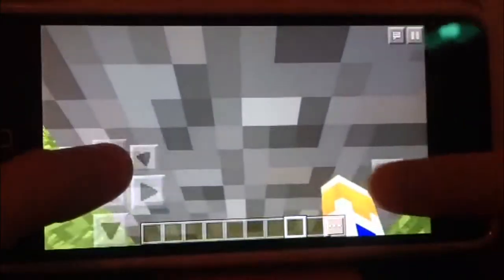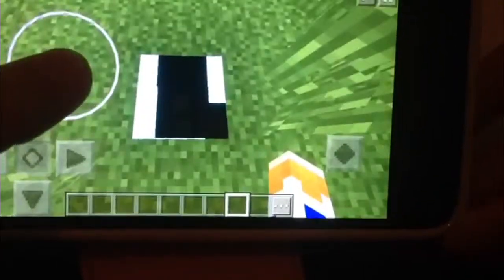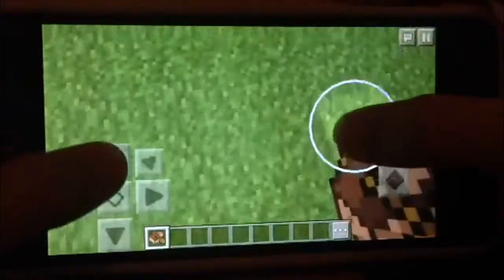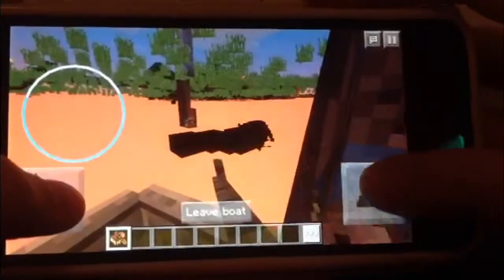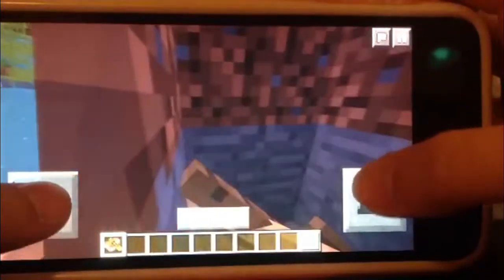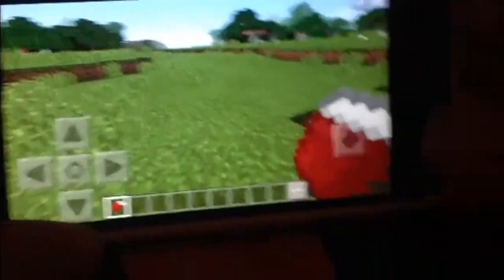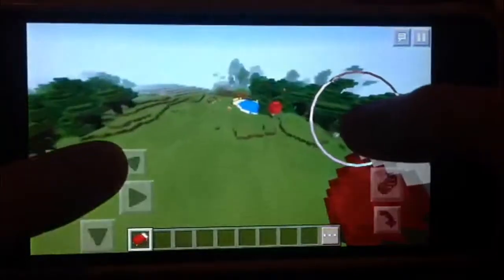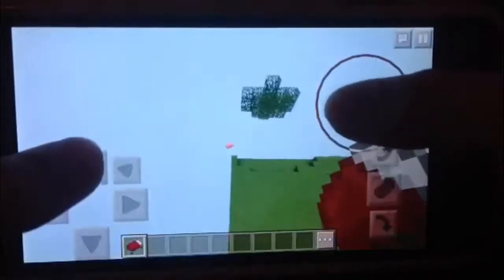✔️2 X-Ray Glitches In MCPE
Hey guys! In today's video I will be showing you guys 2 X-Ray glitches in MCPE.
(And yes, I am posting 2 videos today! So rebellious)😎 :D